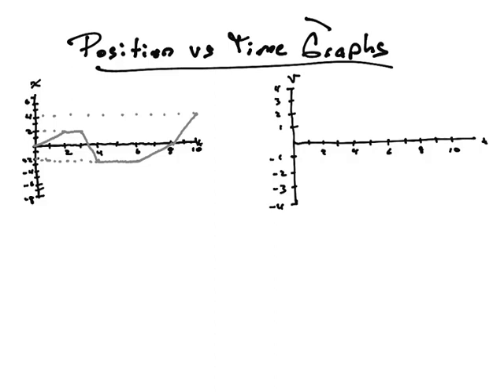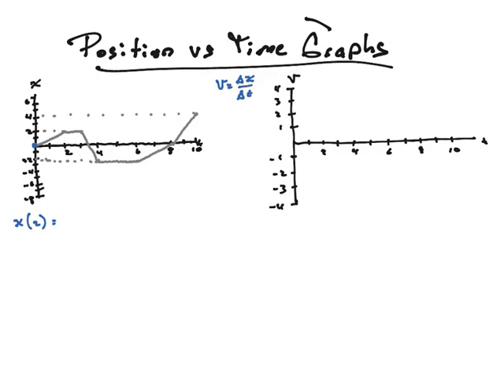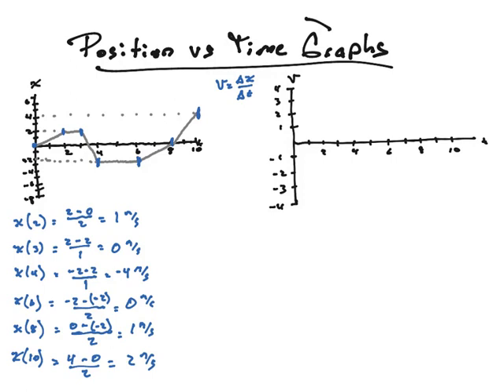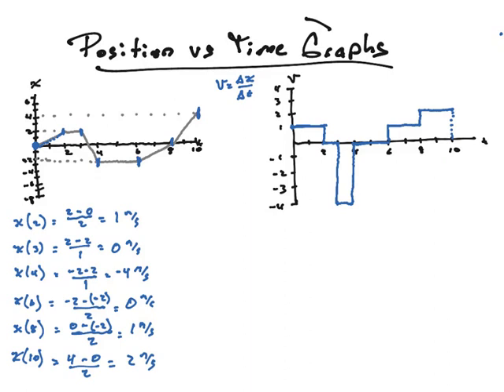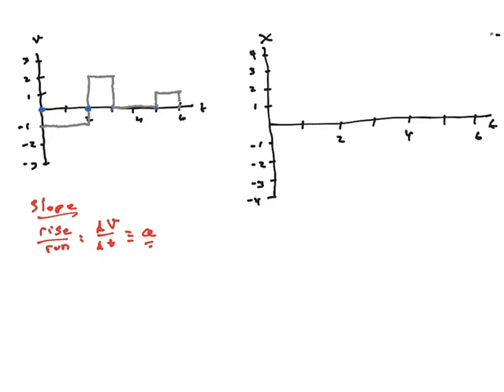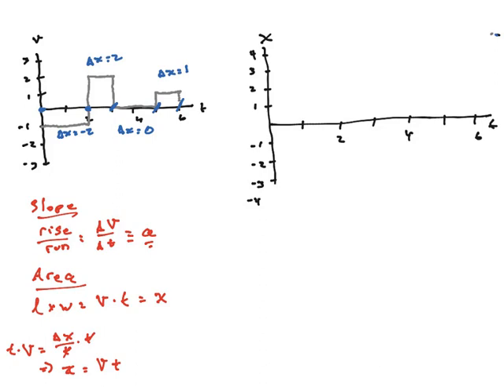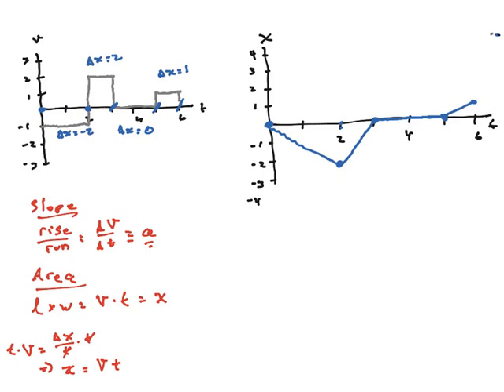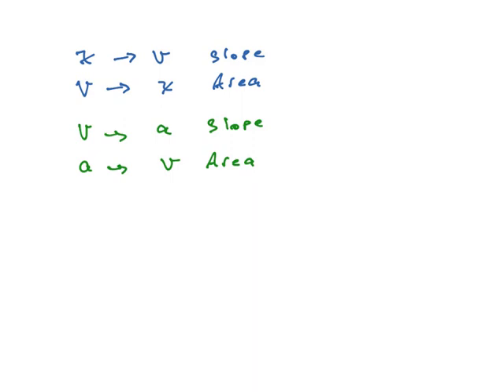PositionTime2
This video lecture continues position vs time graphs and discusses velocity vs time graphs.